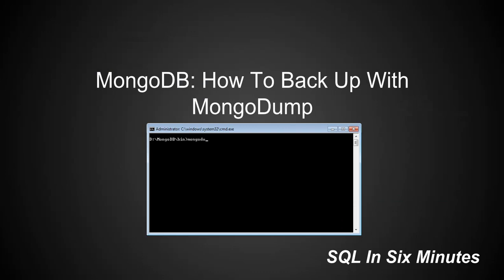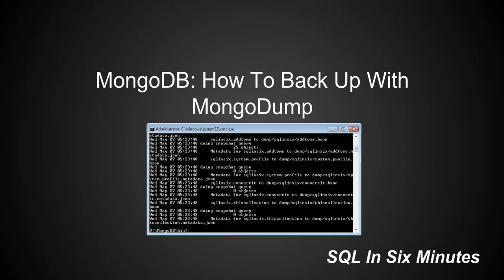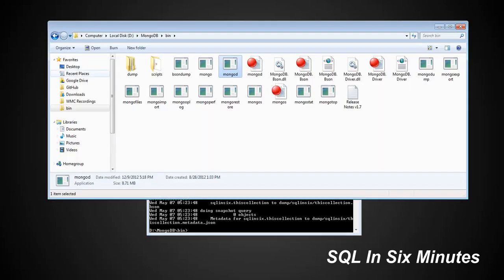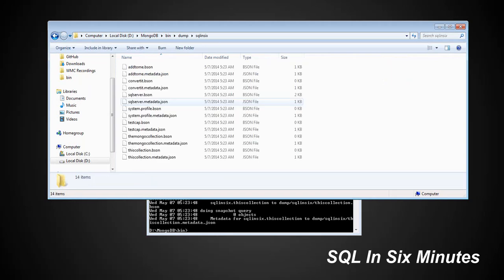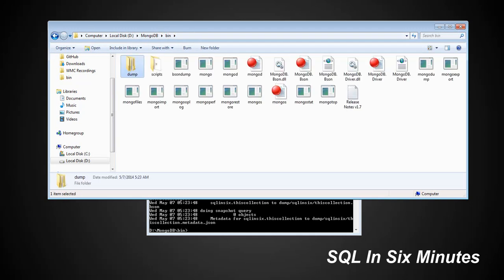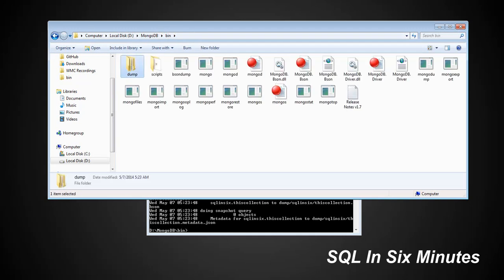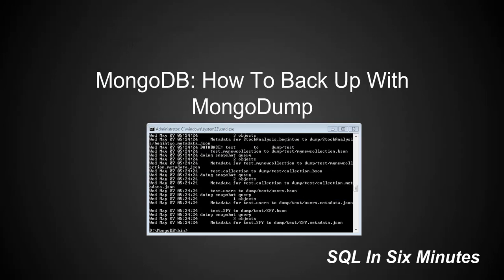MongoDB: How To Backup With MongoDump